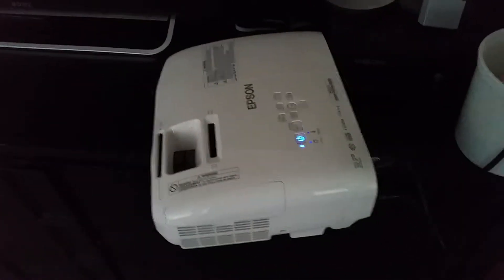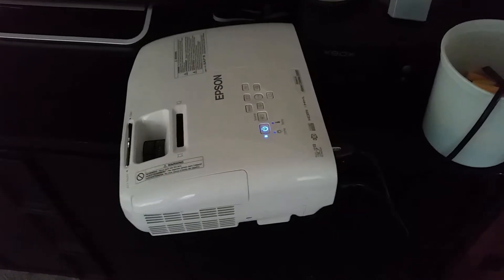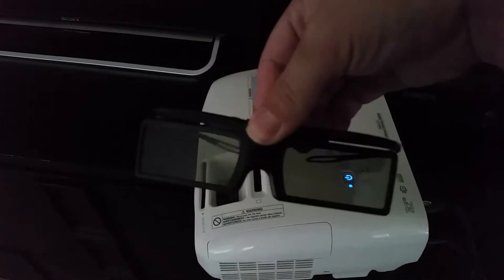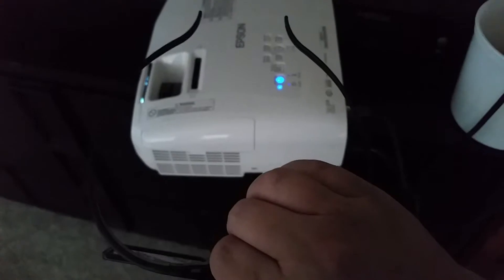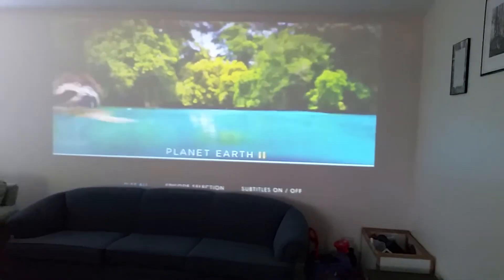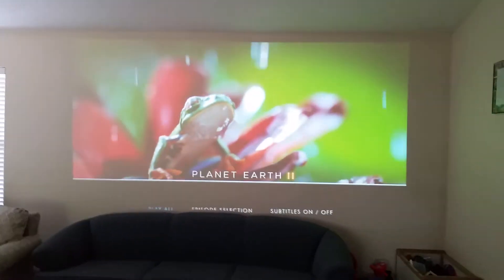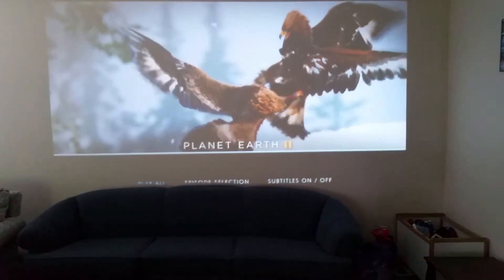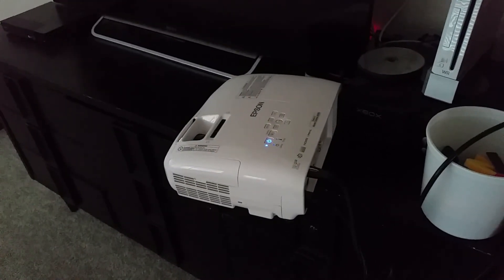Review of the Epson HC2000 Projector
A review of my 3 year old Epson HC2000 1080p 3D movie projector.